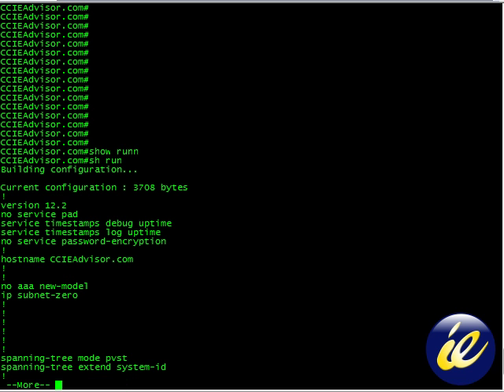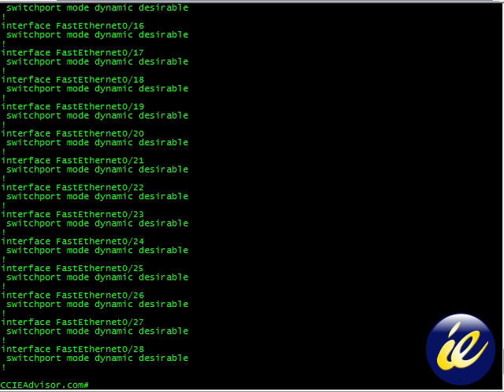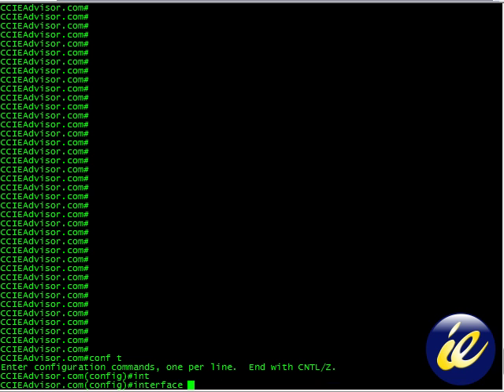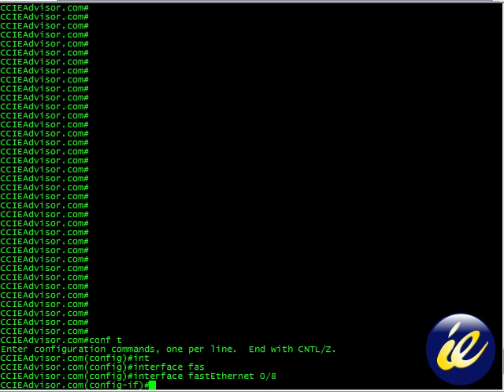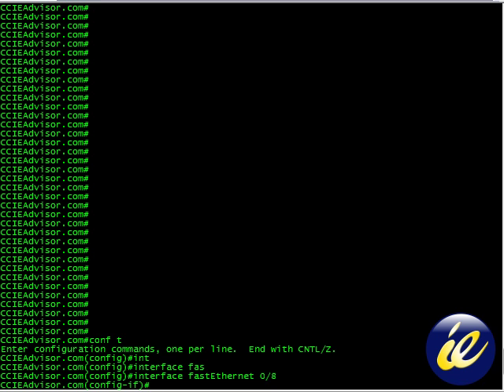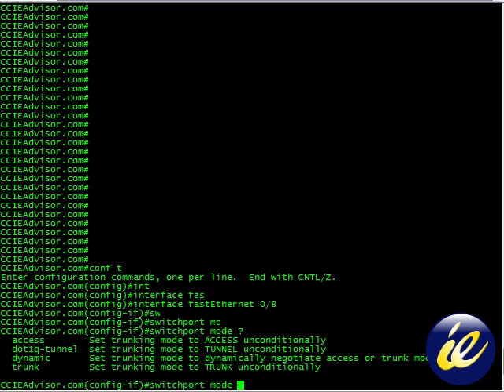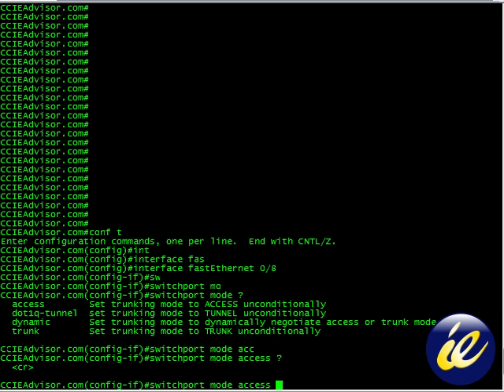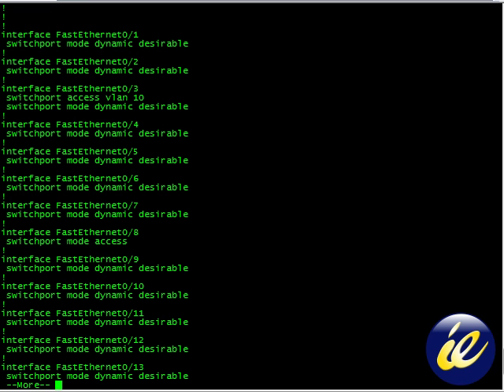Learn how to hardcode a switchport for ACCESS Mode on Cisco IOS from ccieadvisor.com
Cisco CCNA training video on how hardcode a switchport for ACCESS Mode -100's of Videos on Cisco IOS